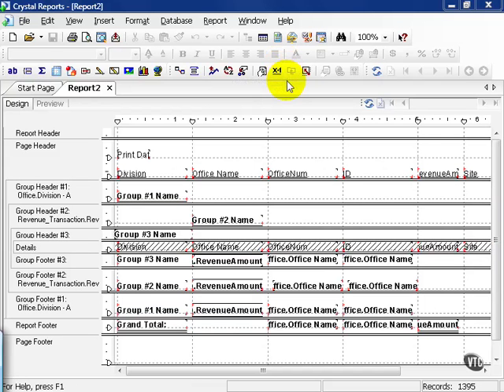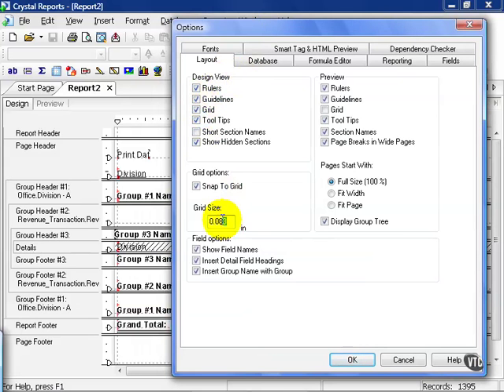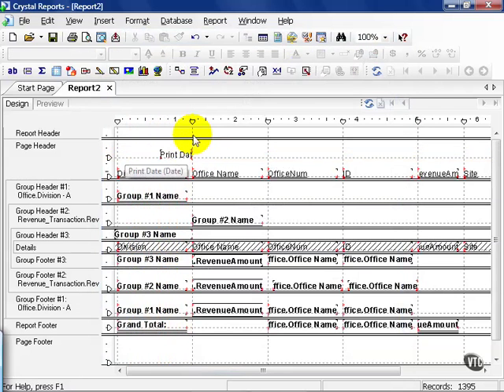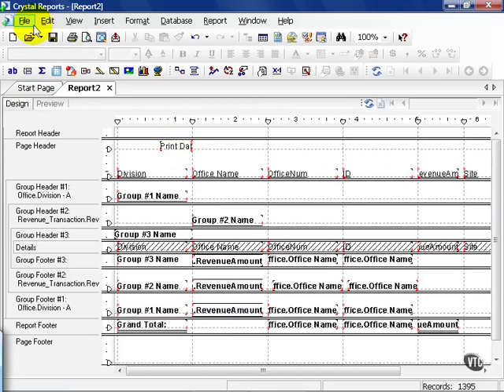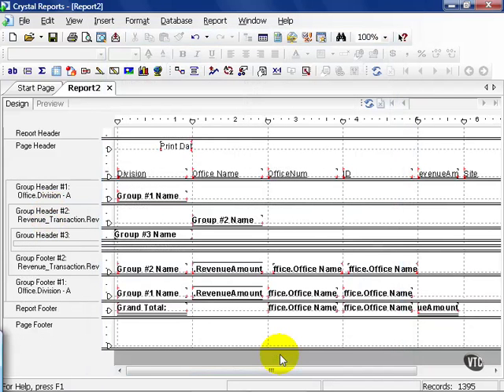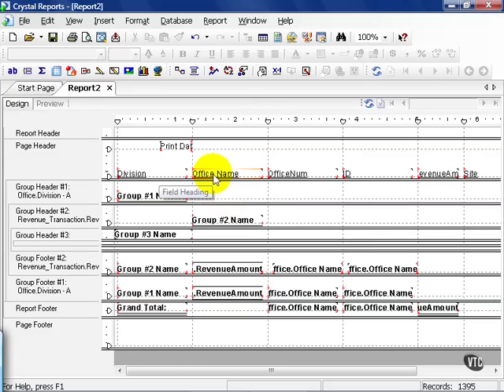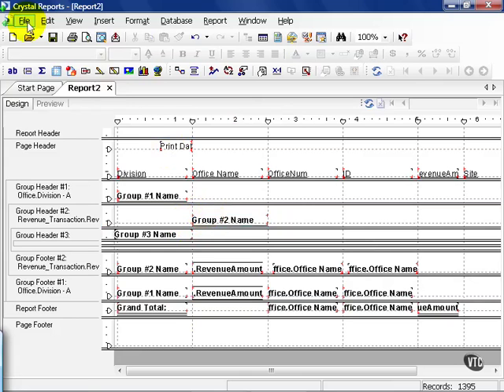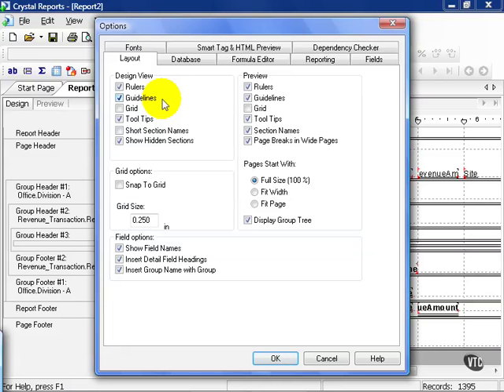30 Crystal ReportsXI Design a Report Beyond the Basics 1 Grids & Layout Options